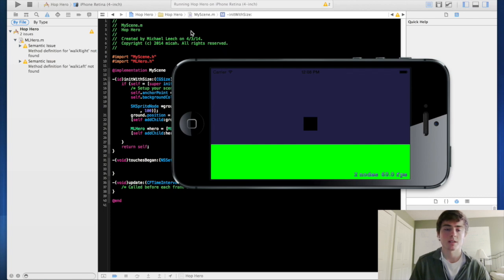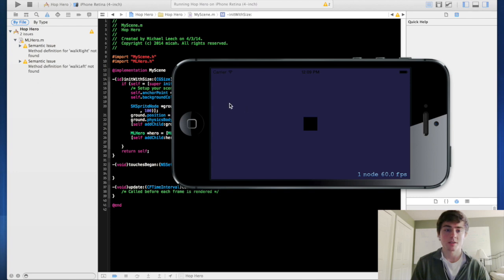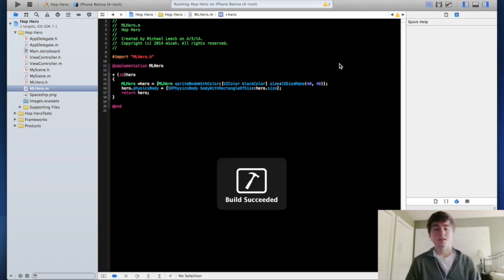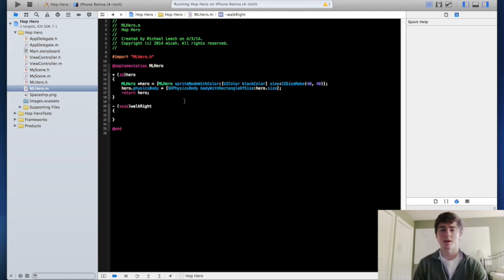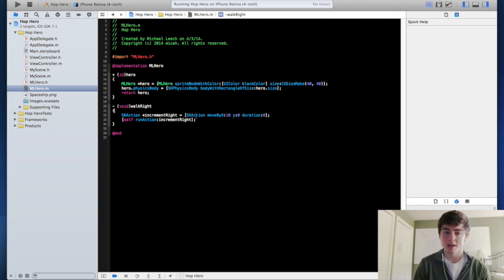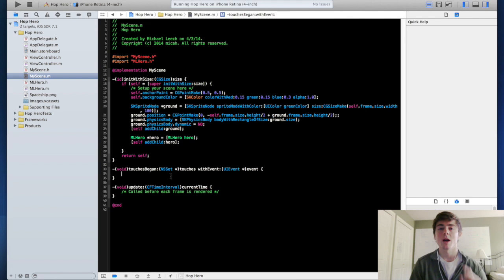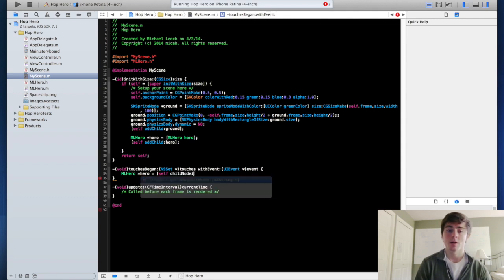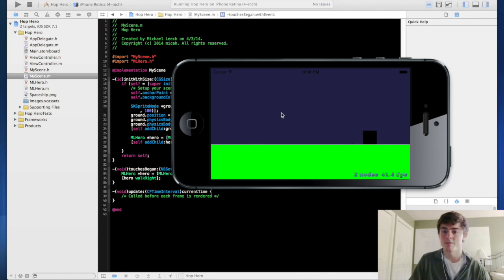2D iPhone Game Programming Tutorial - 4 - Physics Bodies and Basic Hero Movement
2D iPhone Game Programming Tutorial - Part 4